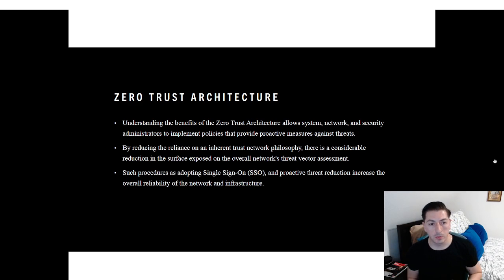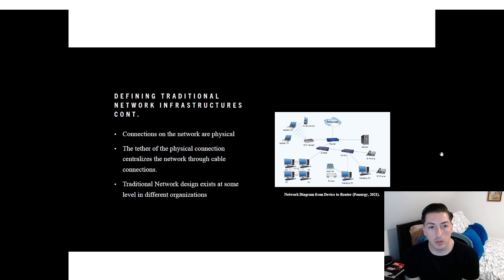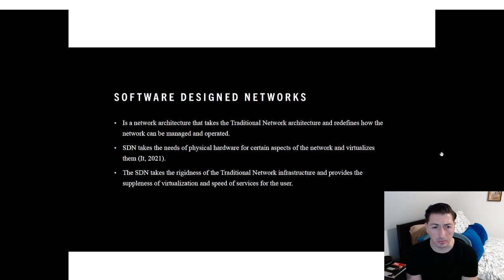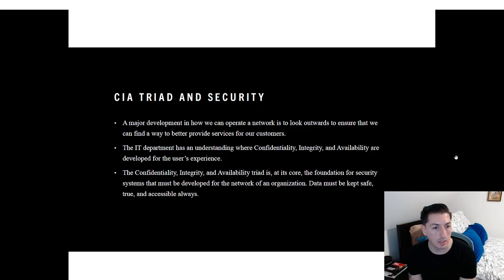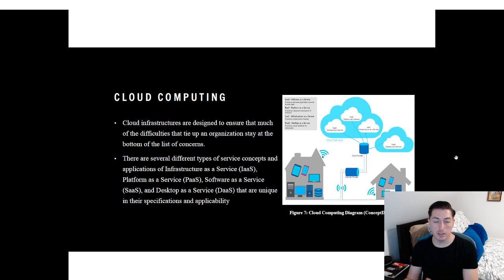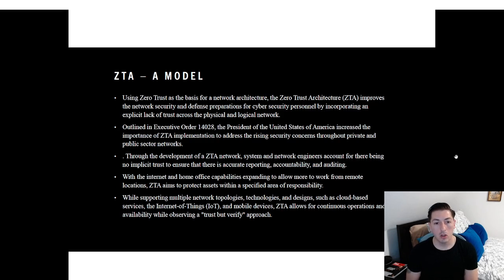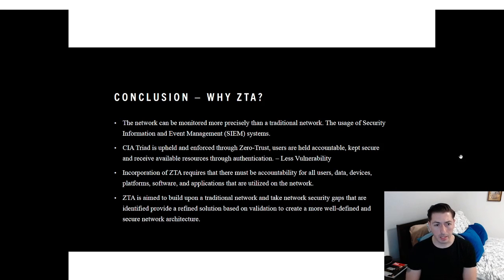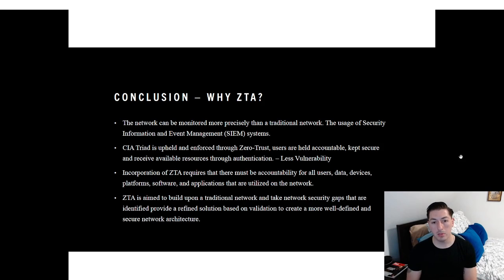Zero Trust Architecture